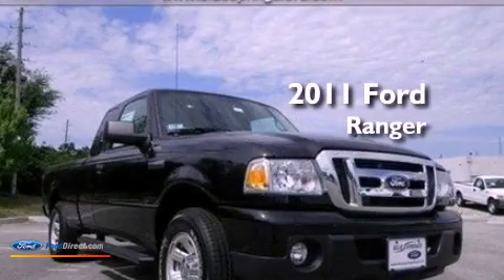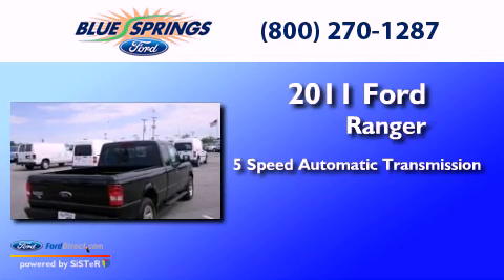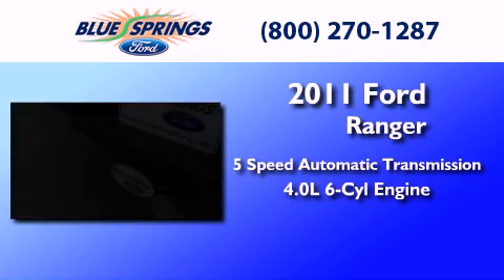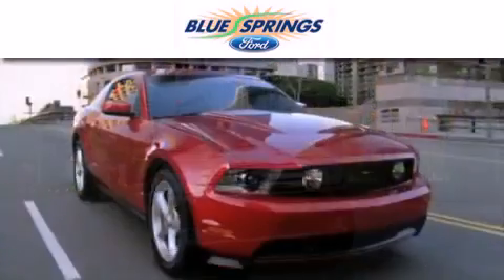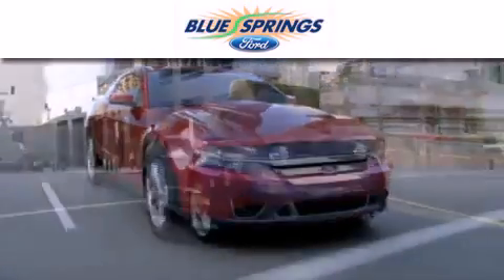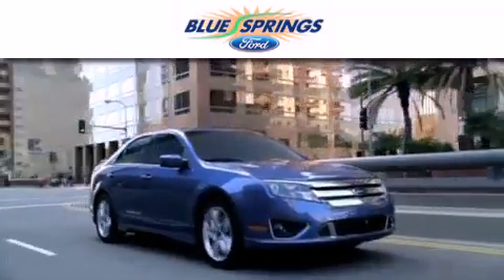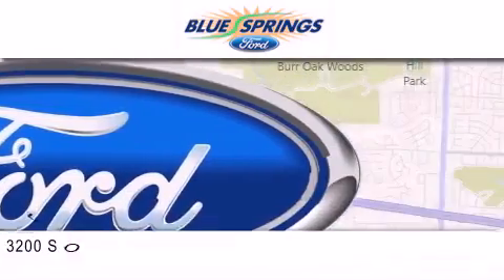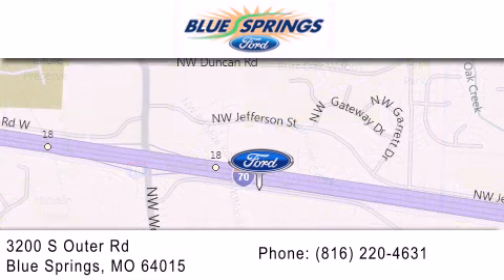2011 FORD RANGER Blue Springs MO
Year : 2011
 Make : FORD
 Model : RANGER
 Engine : 4.0L V6 12V MPFI SOHC
 Trans . : 5-SPEED AUTOMATIC
 Exterior : BLACK
 Miles : 10
 Interior : MEDIUM DARK FLINT
 Stock : 111336